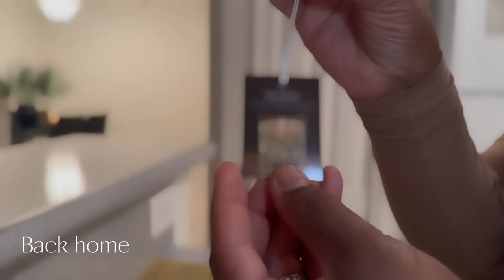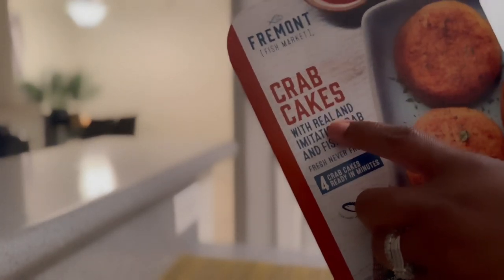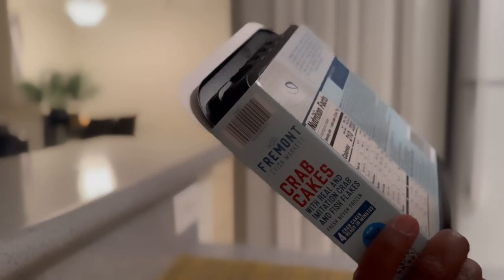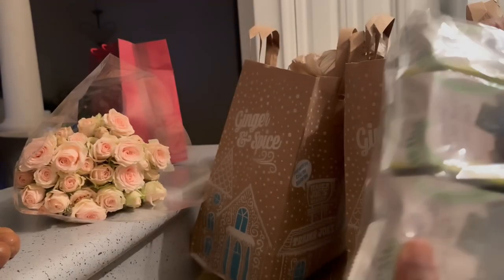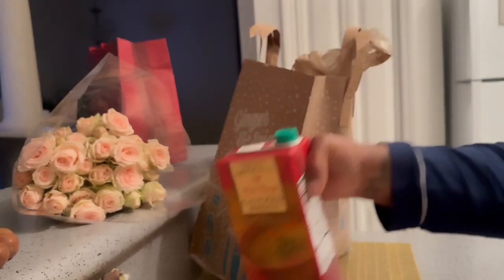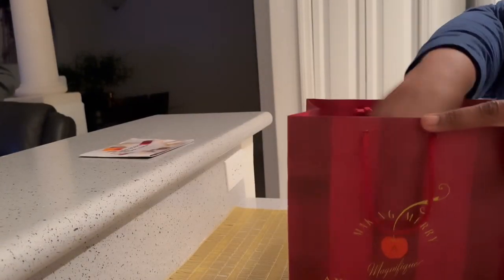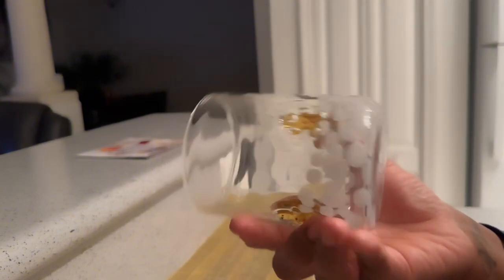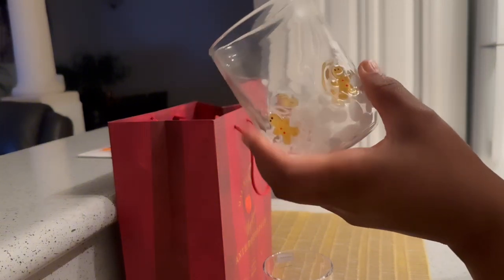Gloomy weather | First time at Anthropologie| Found a new grocery store | Crate & Barrel visit 🛍️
Welcome to a new vlog. This weekend was gloomy but we made the best of it. I hope you enjoyed your weekend 💕